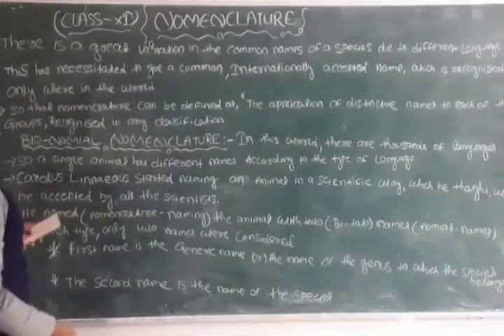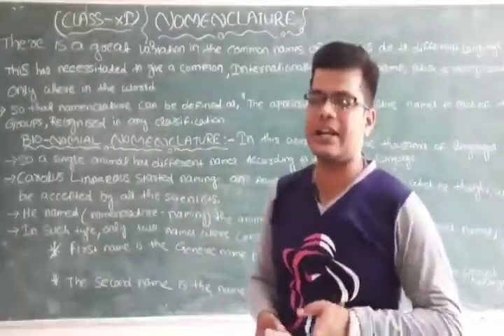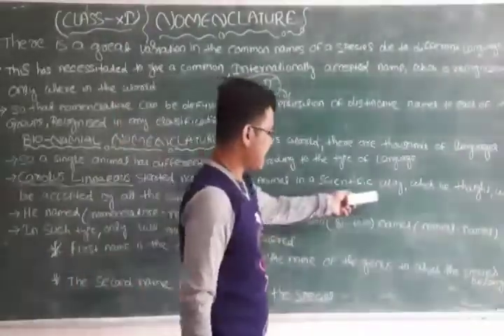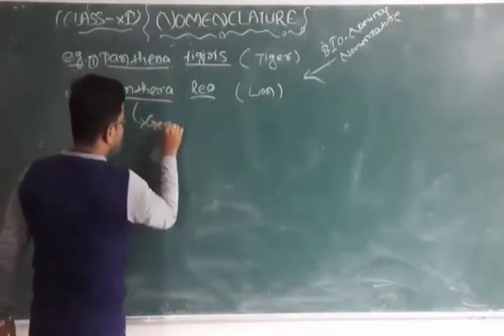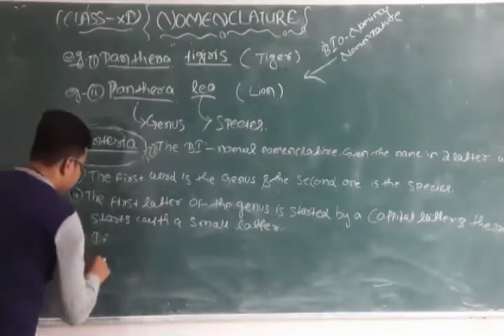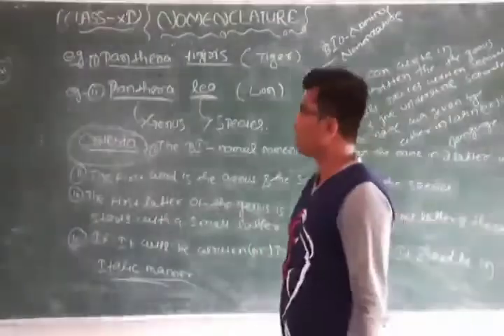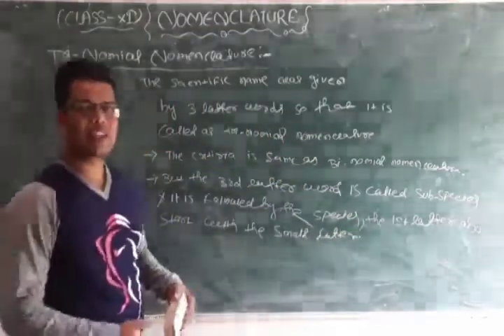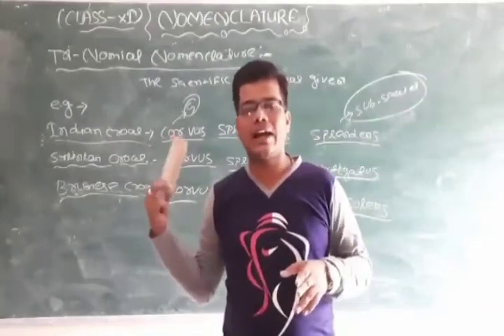What is Nomenclature//class 11th//Biology//CHSE&CBSE//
What is Nomenclature?Biology,